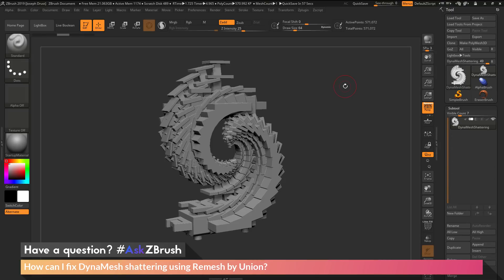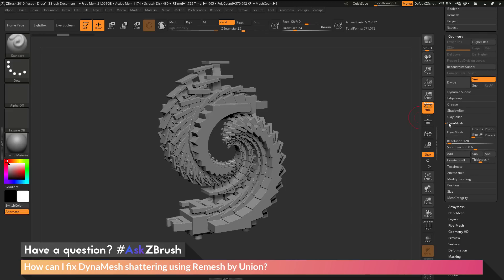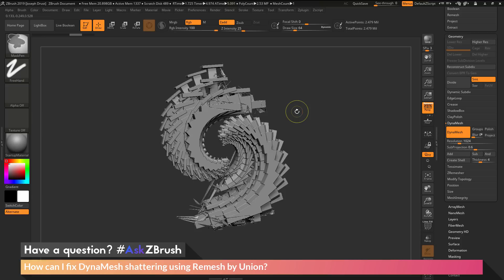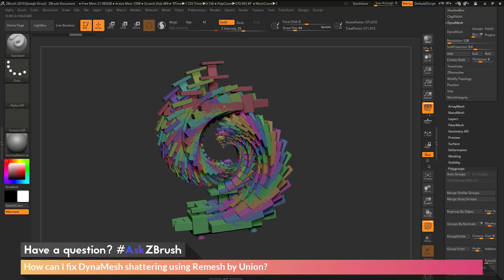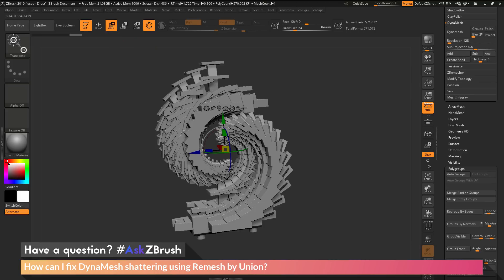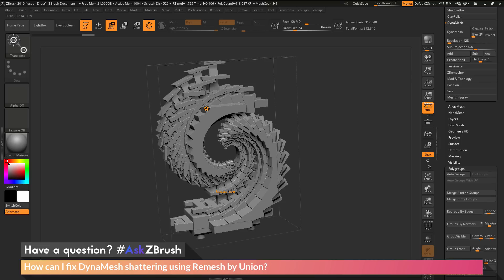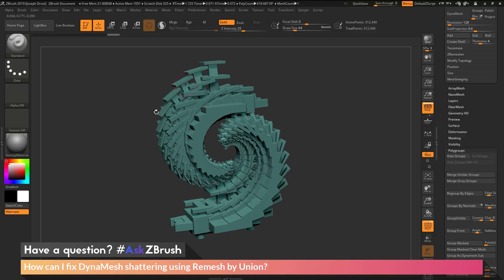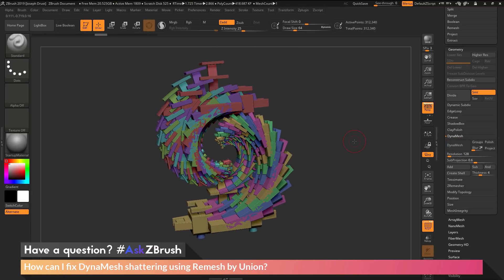AskZBrush: “How can I fix DynaMesh shattering using Remesh by Union?”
Video covers how to stop DynaMesh shattering by first using the Remesh by Union Deformer.